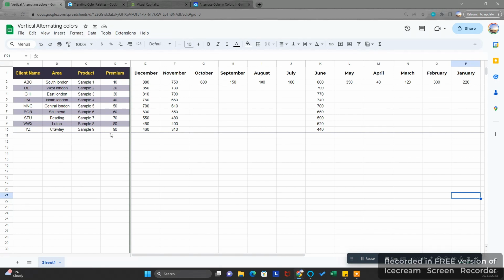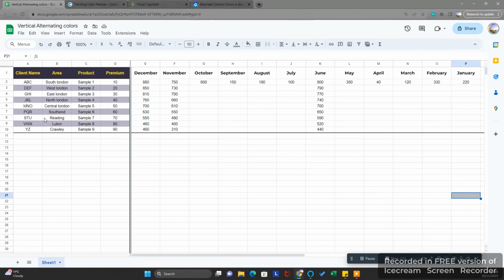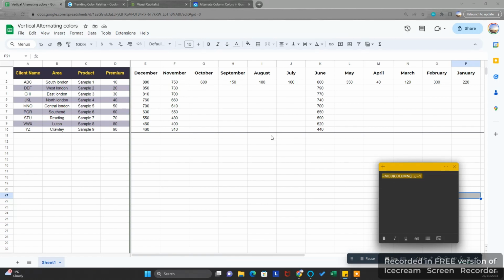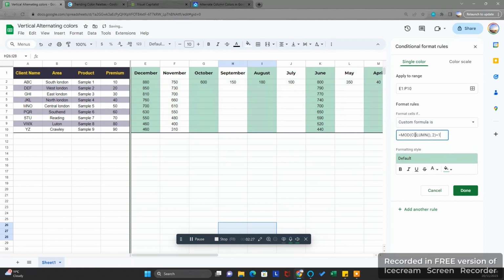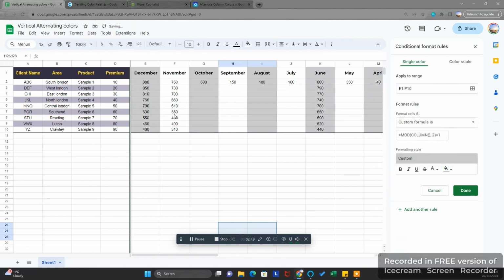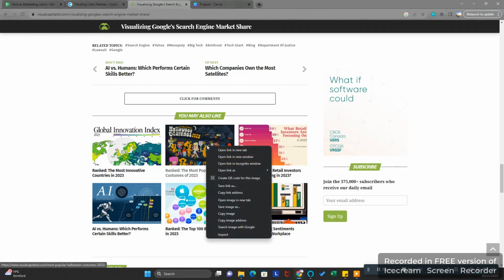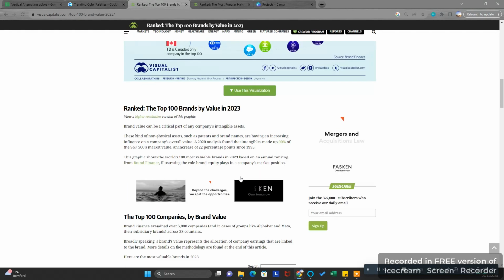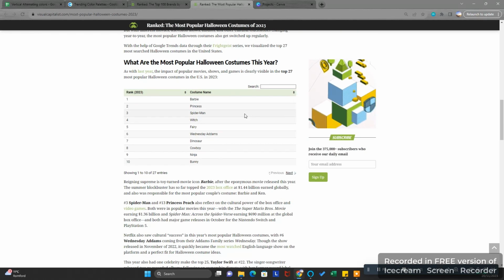Google sheets Alternating colours in COLUMNS - Vertical alternating colours in GOODLE SHEETS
Formula
=MOD(COLUMN(), 2)=1

In this video we discuss and show how to do alternating colours in Columns ( Vertical alternating colours ) in google sheets